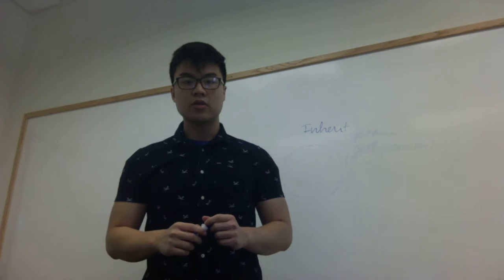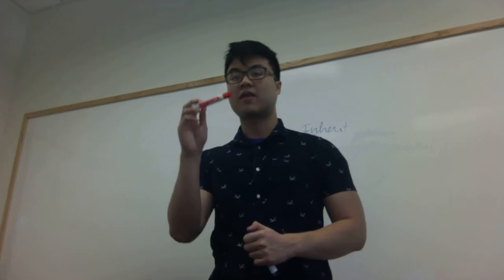JGEN300-project1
Hung Chu Java speech